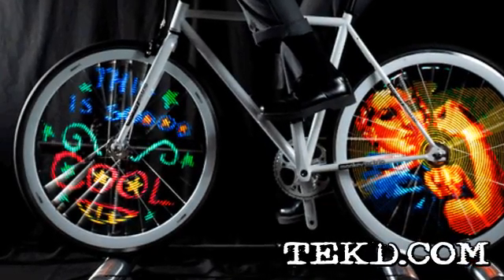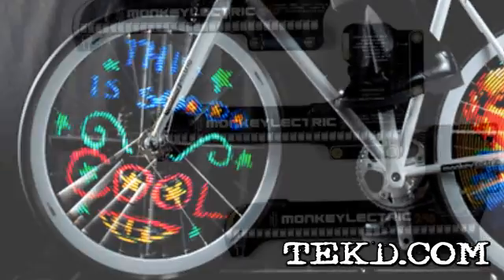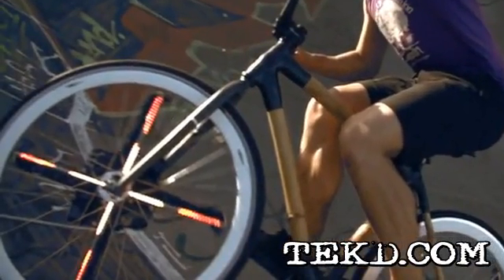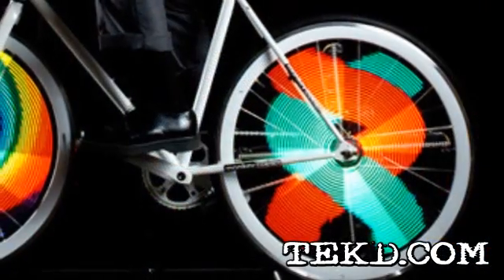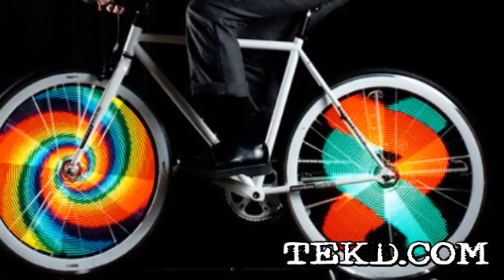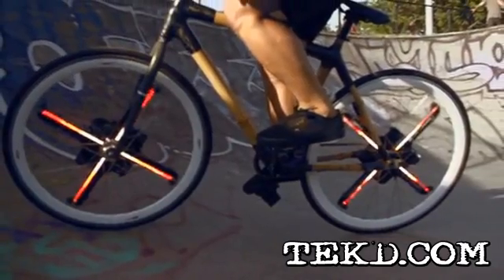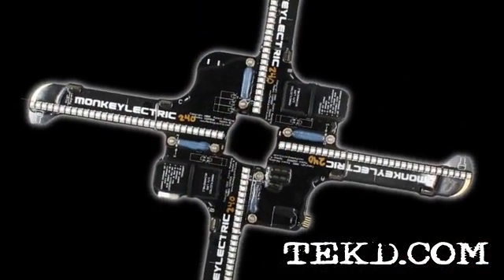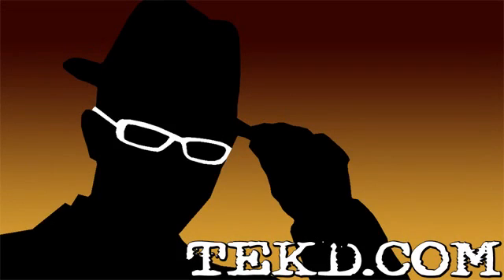The Monkey Light Pro Full Wheel Display System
The Monkey Light Pro consists of four LED light strips that bolt together and attach to the hub and spokes of your bicycle rims. Using an on-board two-axis accelerometer and four magnets, the system keeps track of speed and rotation direction to display a stabilized image at speeds between ten and forty miles per hour. The LED lights are visible from both sides of the bicycle and the image produced by the 256 rotating LEDs is full color and 70 pixels in diameter. The Monkey Light Pro has enough storage for about 1000 images, comes preloaded with several designs and artistic works and uses Bluetooth connectivity to manage the files.